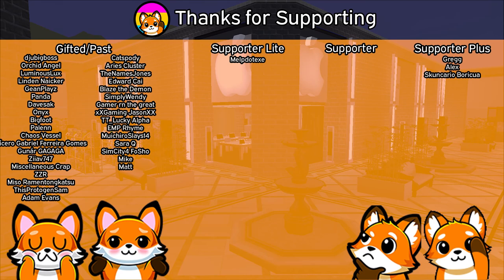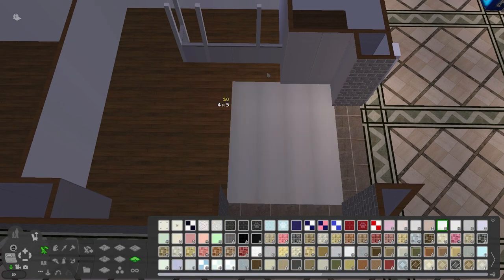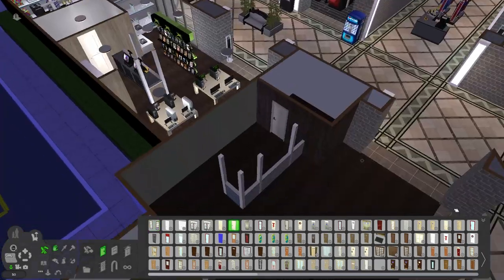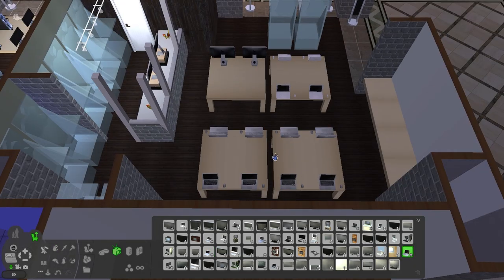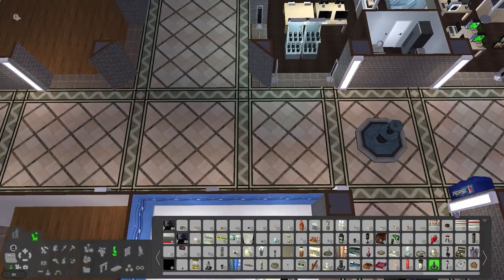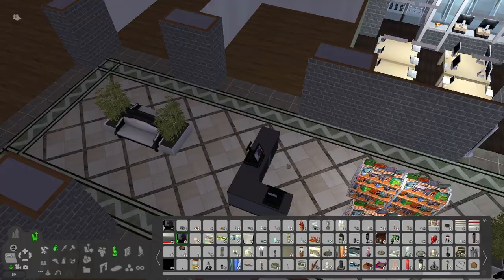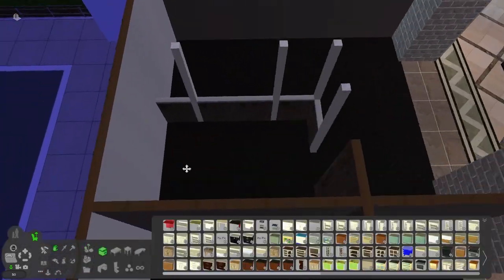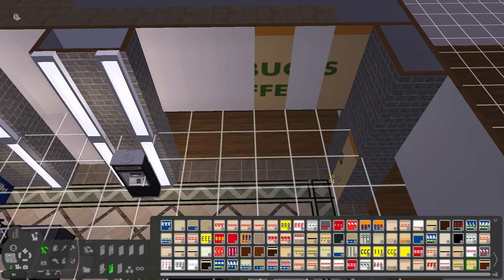Rue21 & Apple || The Sims 2: Mall 621 [EP11]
In Today's Sims 2 Speedbuild, FoxieHikari begins some new stores including the local Apple Store and two more shops on the ropes for bankruptcy.